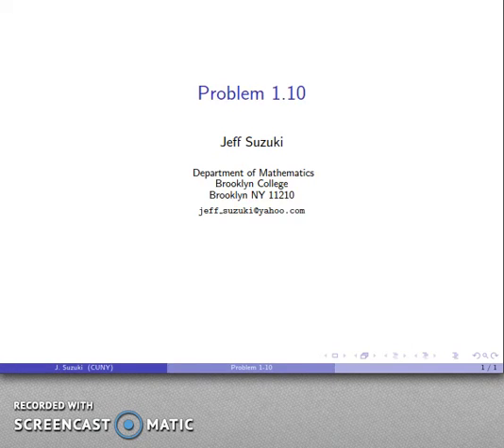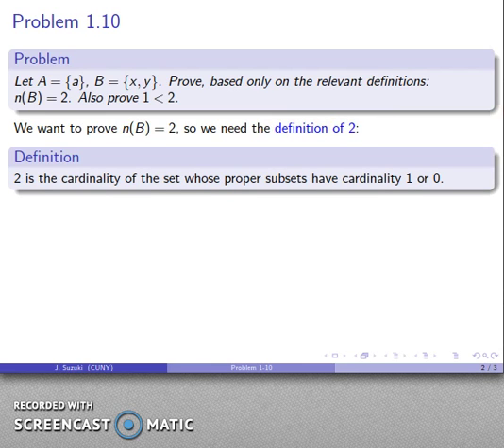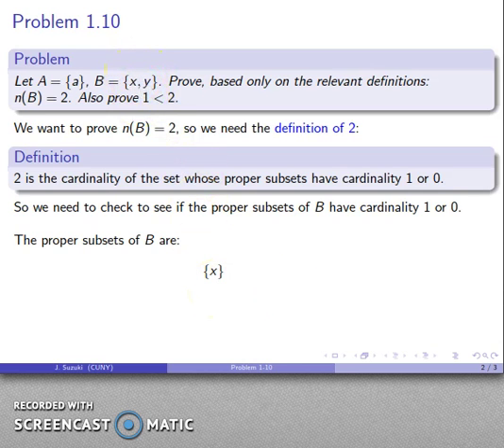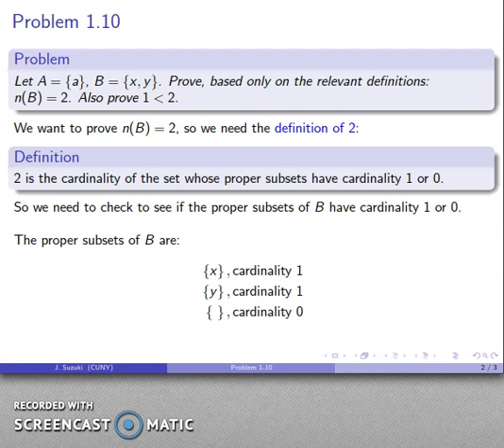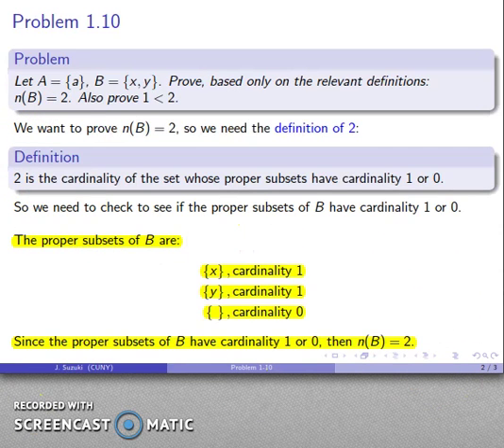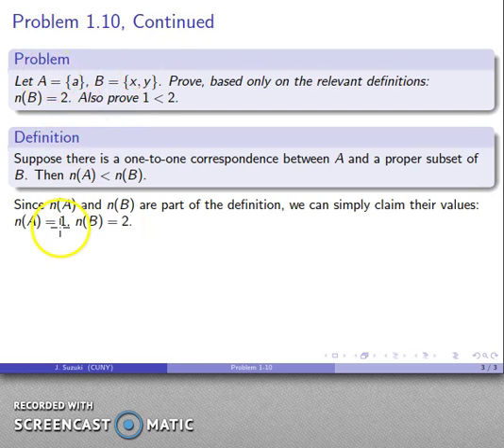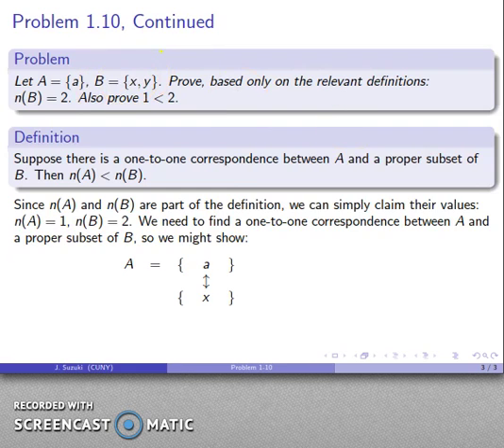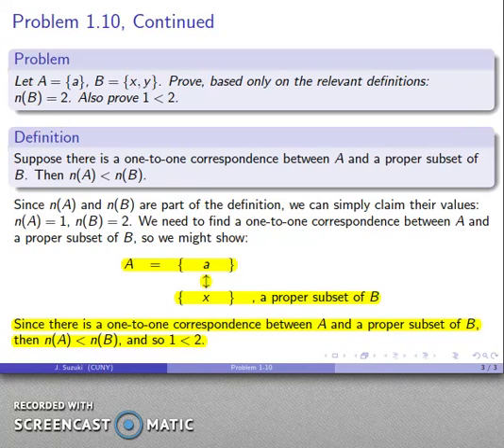Problem 1 10